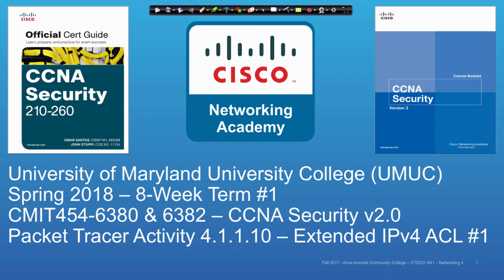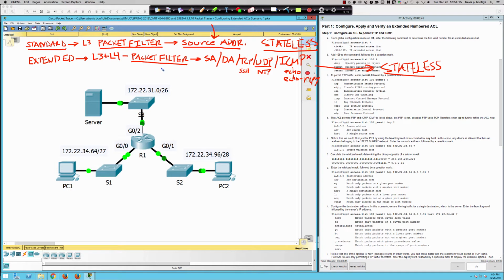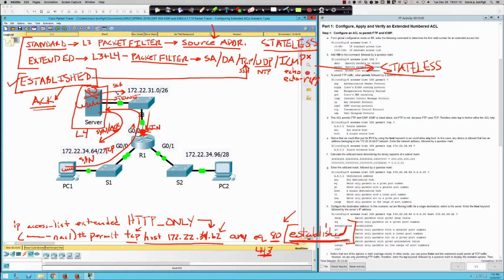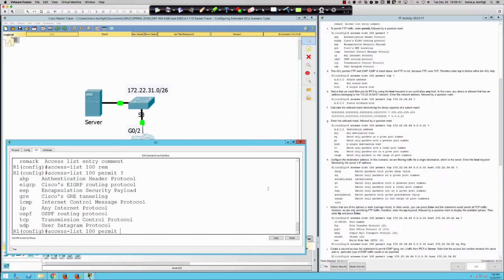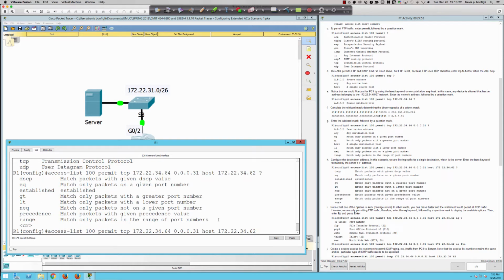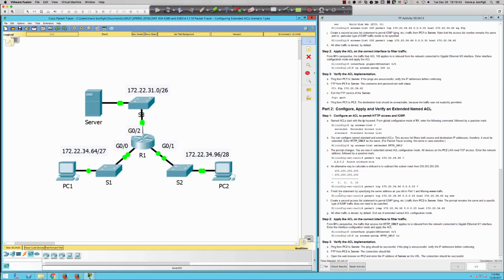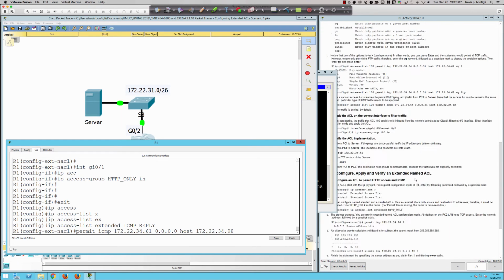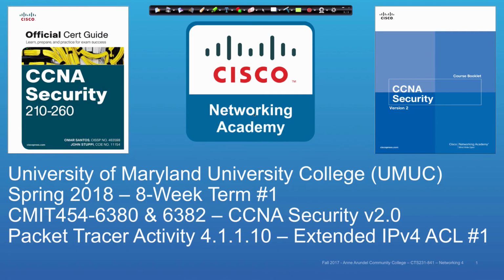UMUC - CMIT 454 - CCNA Security - Spring 2018 - IPv4 Ext. ACLs 4.1.1.10 - Week #2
In this activity we take our first look at extended IPv4 Access Control Lists (ACLs). We compare and contrast them with standard ACLs and discuss the use of the 'established' keyword.  We also discuss the stateful vs. stateless aspects of ACLs.  This is all done through the lens of the Cisco Networking Academy's Packet Tracer 4.1.1.10. Enjoy!